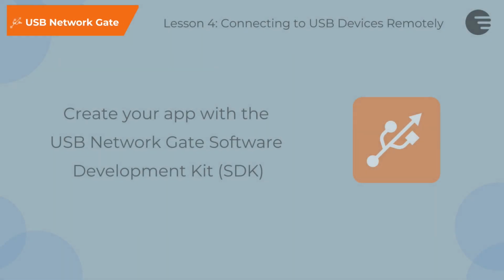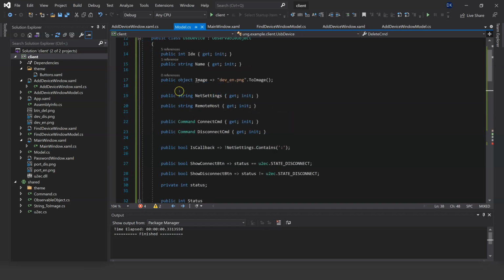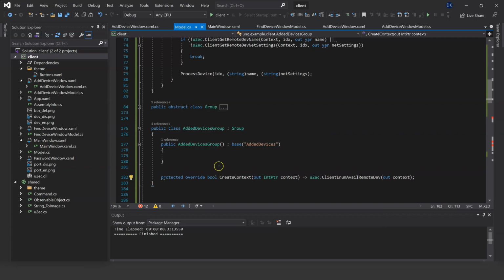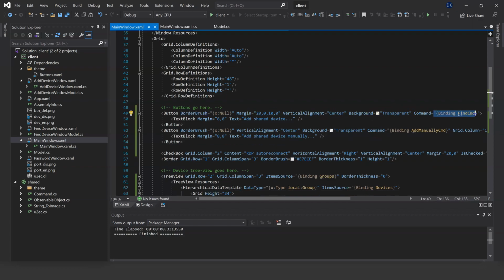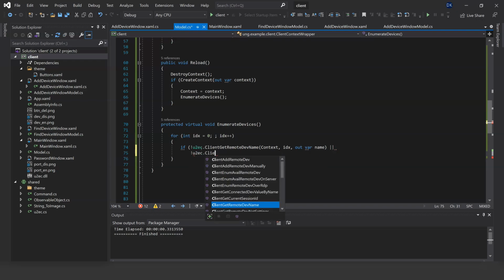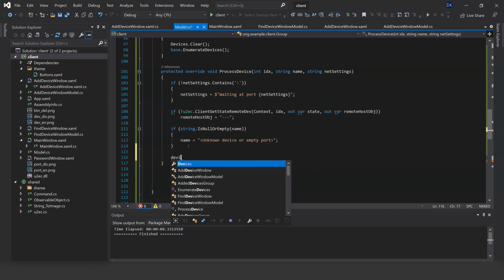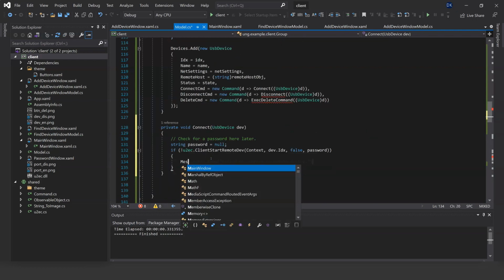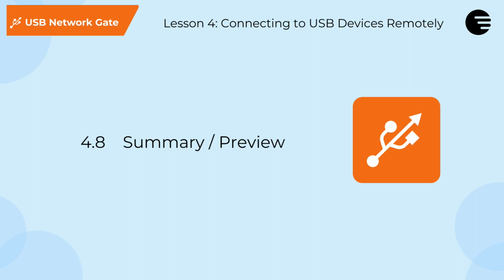Lesson 4: Connecting to USB Devices Remotely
Welcome to Lesson 4 in our USB Network Gate SDK tutorial series. In the previous session, we accomplished the installation of the SDK and successfully established a "server" application, enabling us to fetch and display a list of devices directly connected to that particular computer. This time around, we're shifting our focus towards developing the Client project, which will empower you to access and interact with those devices across a network.

What's Inside?
0:05 - Introduction and overview
0:20 - Setting up the Client project
1:03 - The Model
3:20 - The View
4:17 - Retrieving the device list
7:19 - Connecting to devices
8:45 - Listing shared devices and connecting—demonstration
9:27 - Summary/preview

💬 Got questions or feedback? Drop them in the comments below and we'll do our best to help!